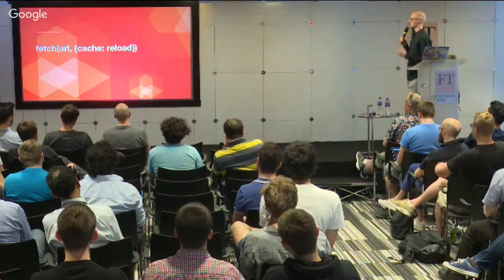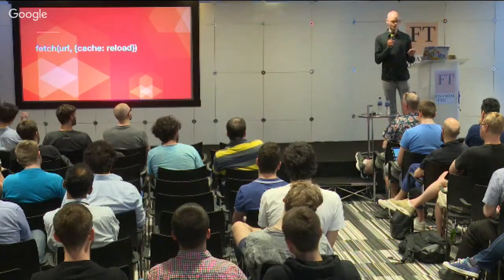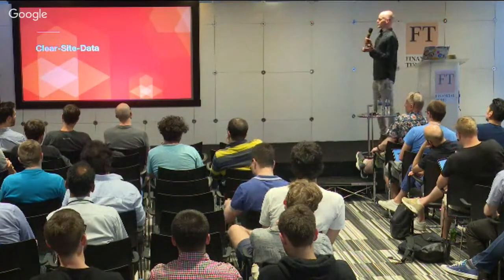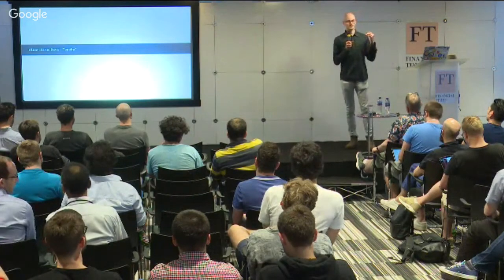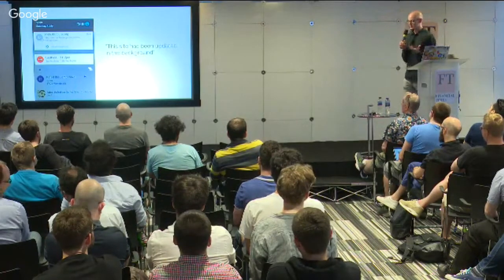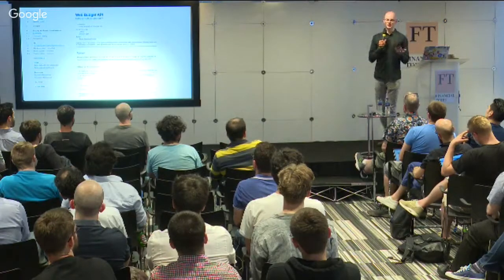LDNWebPerf May 2018 - Andrew Betts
Six ways to clear your users’ cache
A session presented by Andrew Betts

On Tuesday, 8th May 2018

Clearing the browser cache from afar is pretty hard. You ship a bad version of an asset, and aside from phoning all your users and asking them politely to clear their cache, what can you do? Turns out this is way more nuanced and complex than you might think.